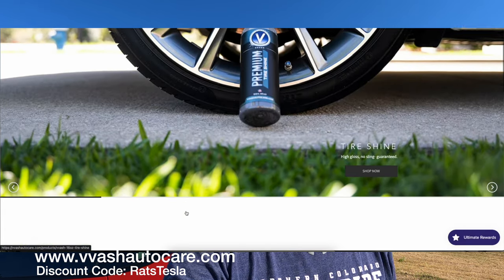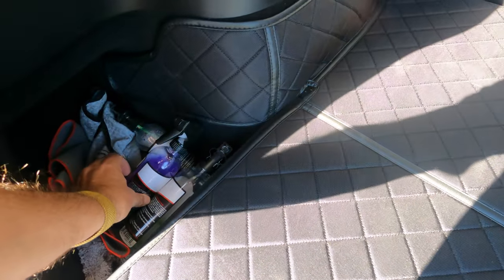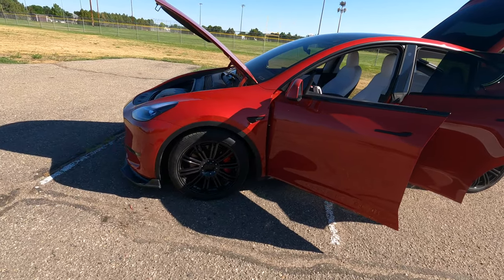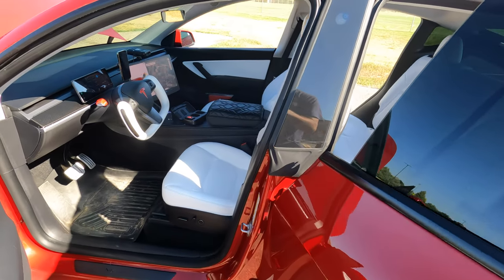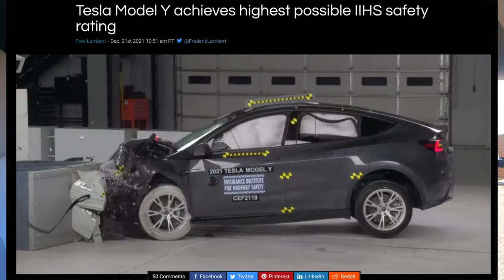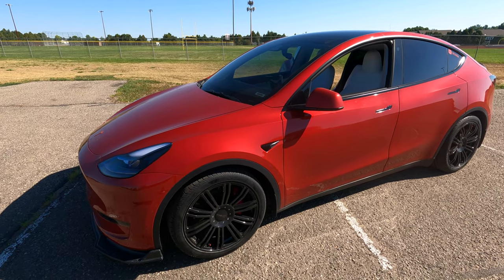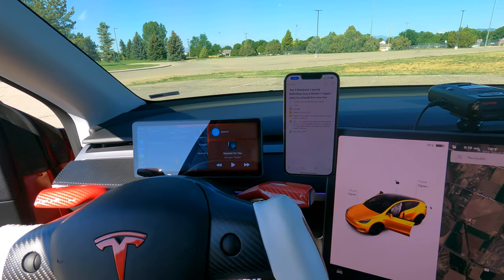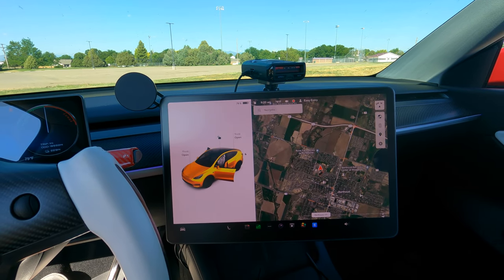Top 5 Reasons I Would Buy Another Tesla Model Y - And why You Should Too!!!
Here are my top 5 reasons I would buy a Tesla Model Y again, and why you should too.

My car
2021 Model Y Performance Red
Uberturbine 21” wheels and Pirelli P-Zero tires
White Interior 5-seater
Tow hitch
Tailwind Vehicle Sensor installed
Hansshow White Leather Yoke
Carbon Guards
Hansshow 9” Carplay screen
Hansshow Touchscreen swiveling mount kit